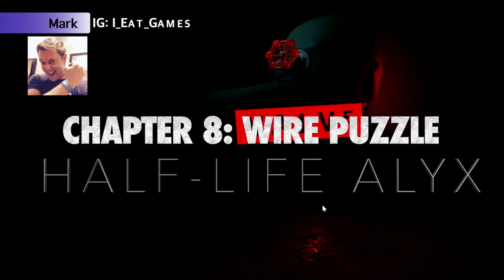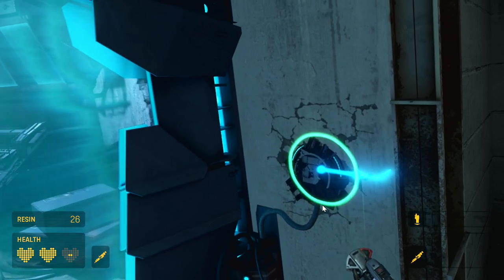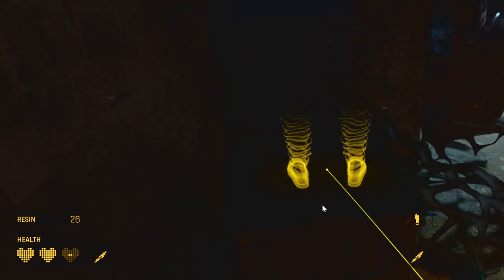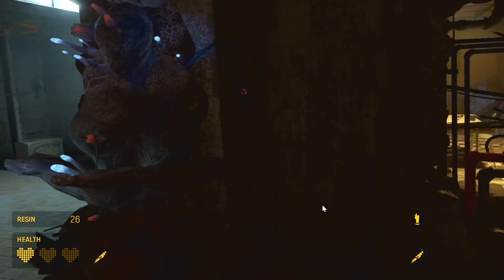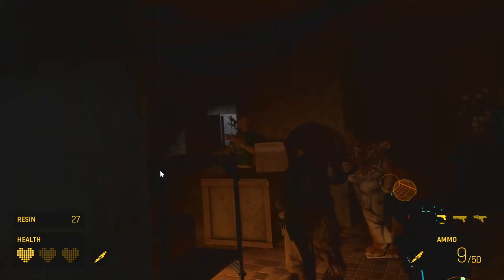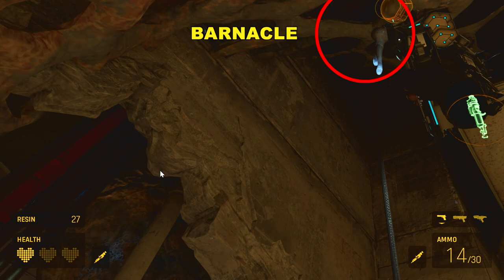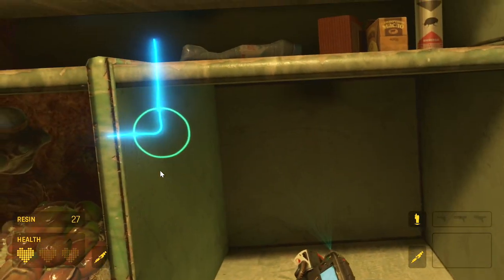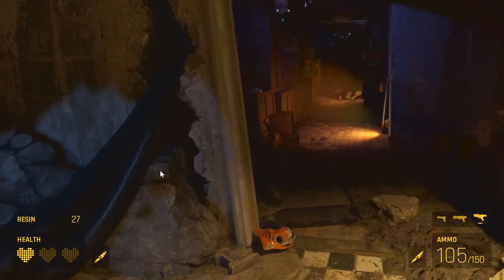Half-Life Alyx: Chapter 8 Captivity Electrical Wire Circuit Puzzle (Green, Yellow, Red Wiring)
SIMPLE, EASY TO FOLLOW GUIDE/SOLUTION! Stuck rewiring these circuits? Can't pull the lever in the electrical panel? I got you!